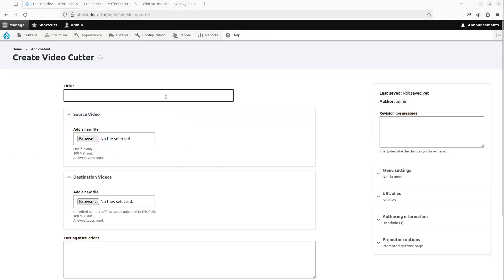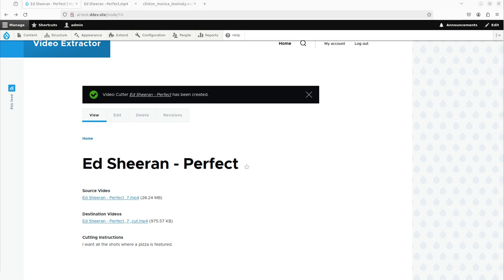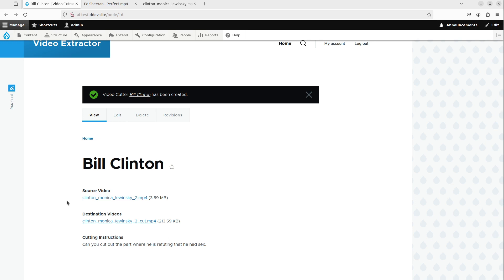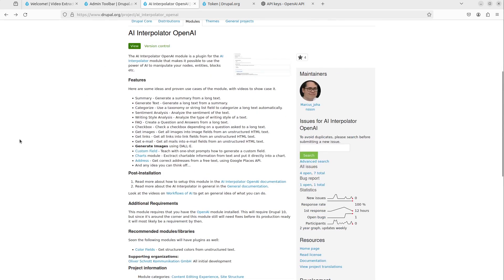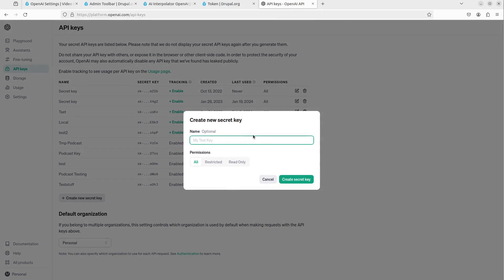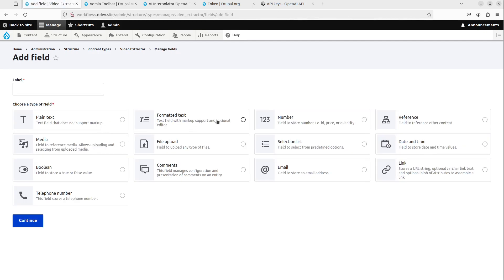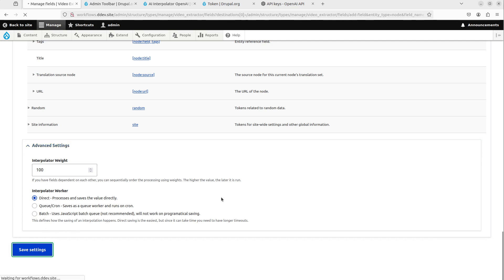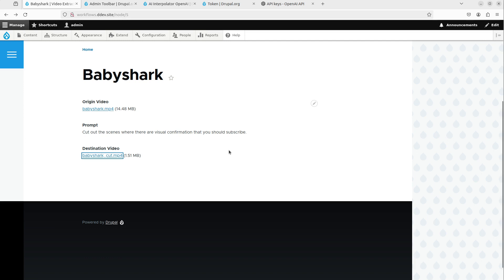Extract segments of a Video via AI Prompting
In this workflow we will use the AI Interpolator OpenAI module in Drupal to take a video and a prompt what you want to extract from the video and extract that into one concanatted file or multiple snippet files.

That way you can take a long video and say something like "Extract all the places where he talks about Microsoft" or "Get me all the scenes where there is a person with a flag in their hand" and you get video snippets back with this.

This is using FFmpeg together with OpenAI Vision and OpenAI Whisper to be able to read the videos. Then it asks for timestamps in the video and uses FFmpeg to extract this and save it back.

In the end we have created a search function for video, both on audio and the visual part. Neat isn't it.

The OpenAI cost for a 5 minute video is around 10 cents.